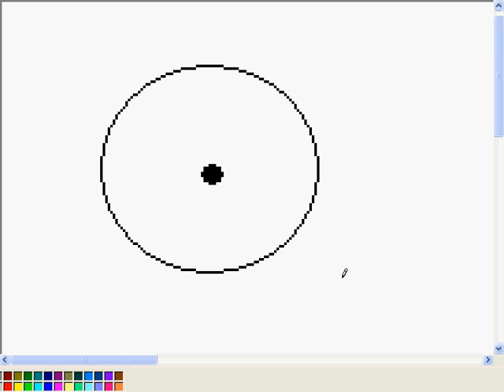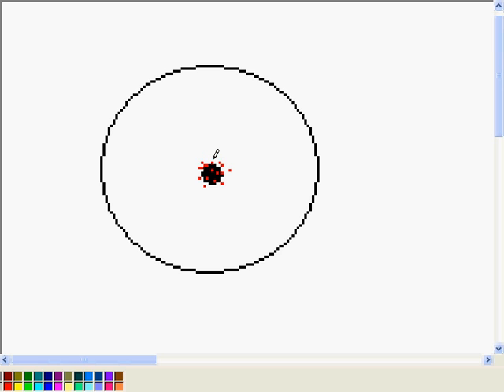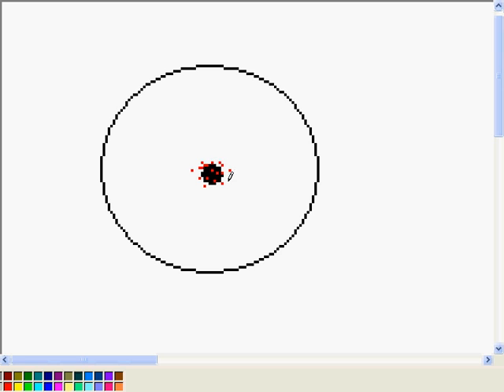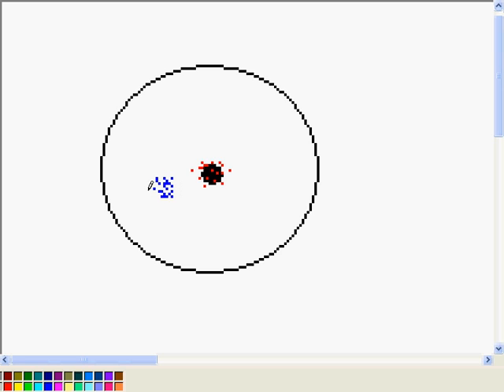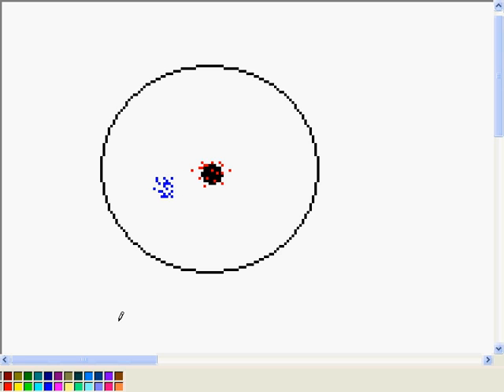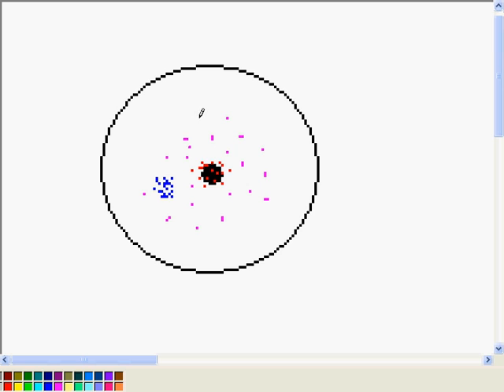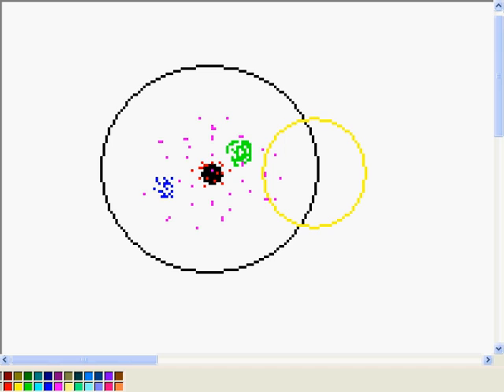Assumptions of CLRM Part B: What do unbiased and efficient mean?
Overview Part B: A graphical depiction of unbiased and efficiency (minimum variance) estimators. Gauss-Markov Theorem. Classical Linear Regression Model.